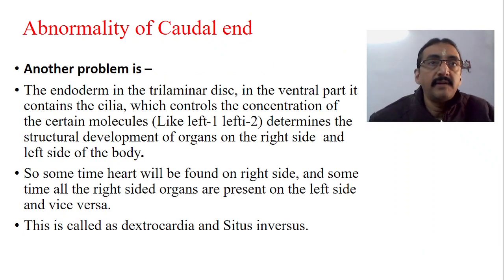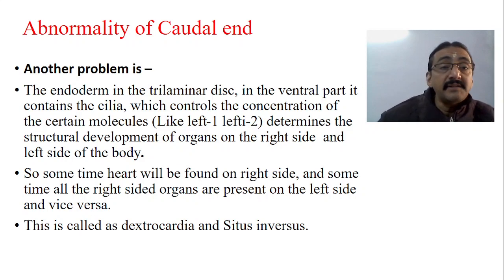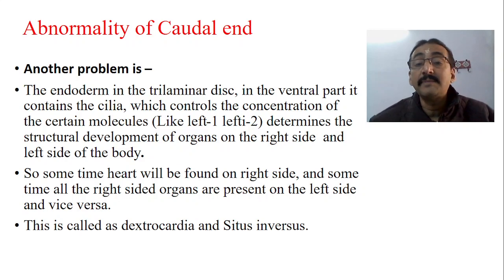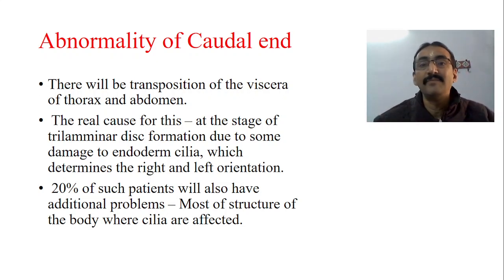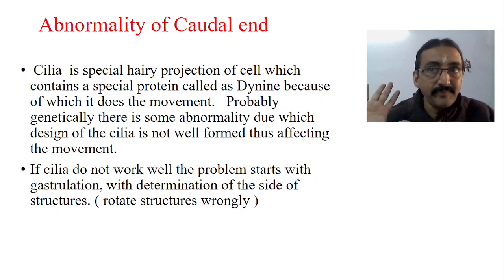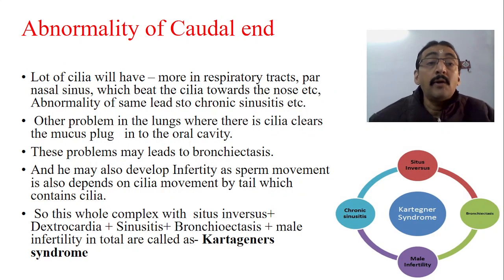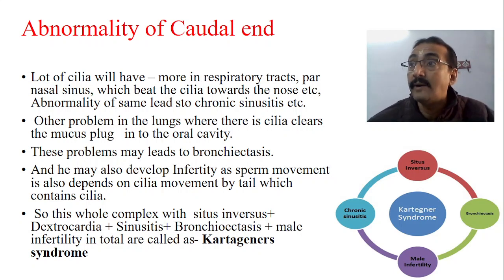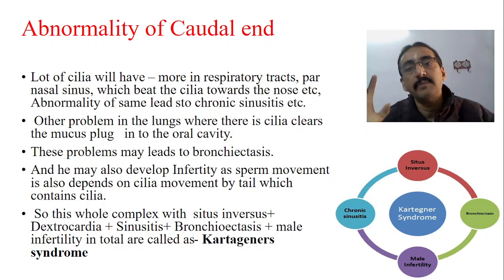Fetal growth and development part-11